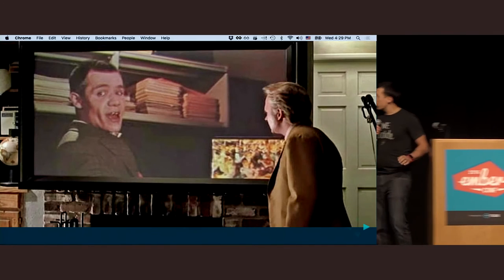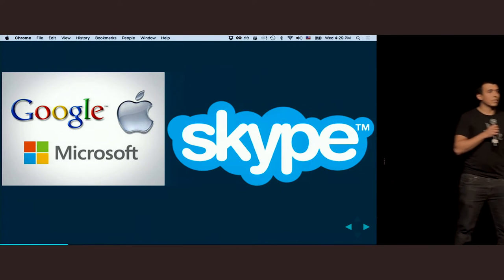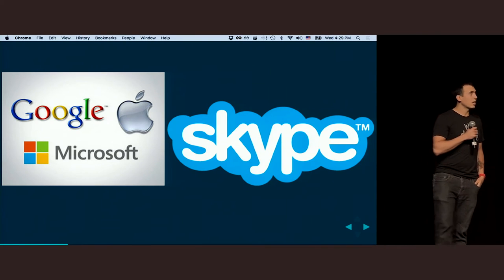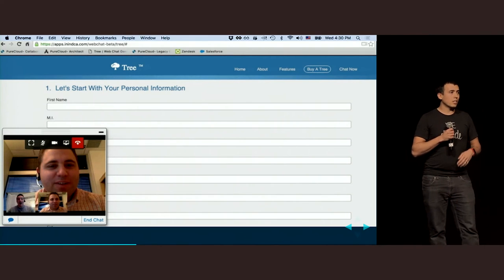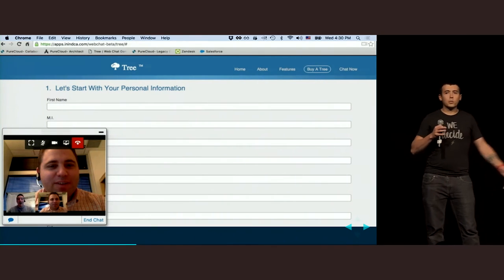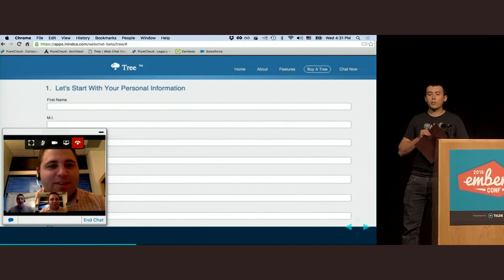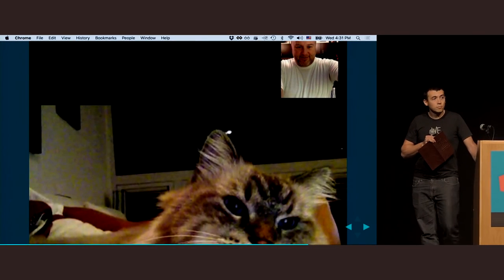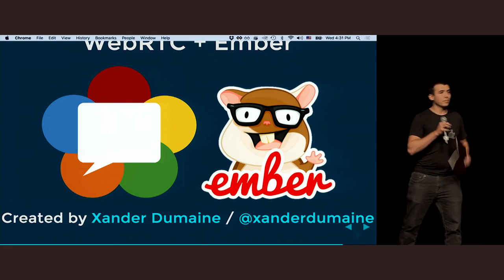EmberConf 2016: MiniTalk: WebRTC + Ember by Xander Dumaine